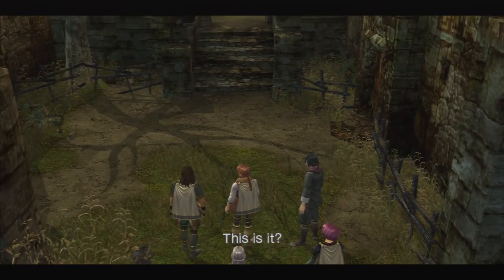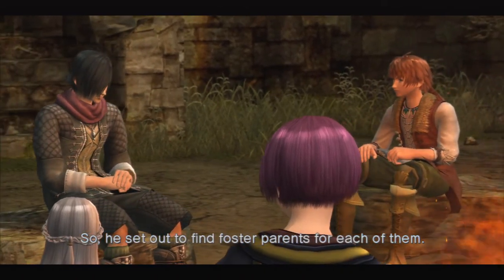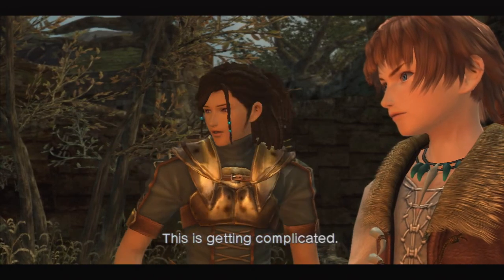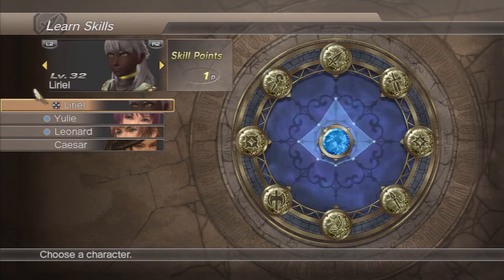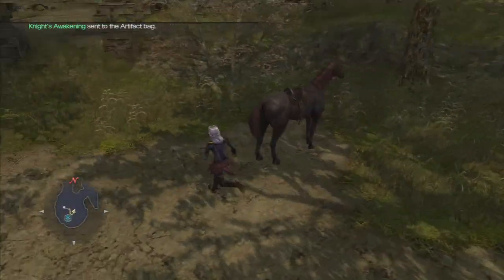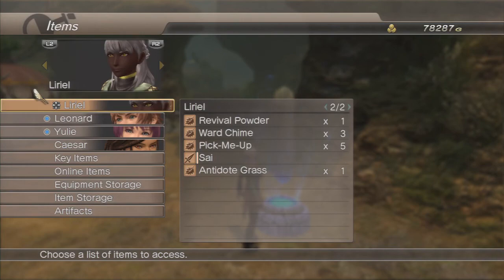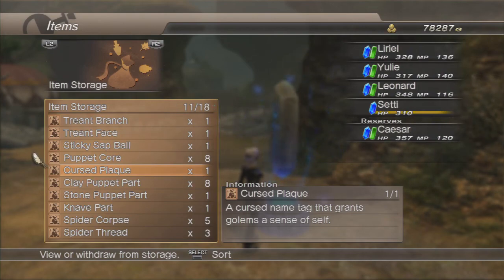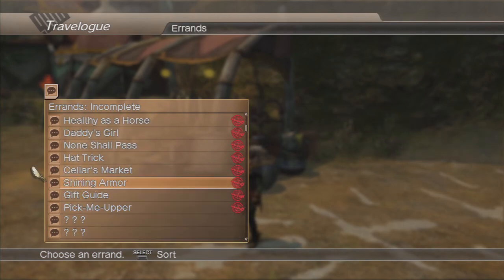Let's Play White Knight Chronicles I & II (PS3) - #59 - Sinca Village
We finally make it to Sinca Village...

NOTE:  [J-7] can spawn Pygmy Greavers, so I ultimately decided to use it, instead of the "loop," for the Greaver Spines to keep my EXP and Guilder under control.

REMAINING TREASURE & HARVEST POINTS (Van Haven Waste):
[C-5] Glowing stone * Crystal grind point.
[A-3] Flowers
[B-3] Tree

ERRAND CHECKLIST:
-- 10x Crystal
-- 1x Cedar Plank * Completed but included just incase.
-- 11x Little White Flower * Completed but included just incase.
-- 3x Hexcap
-- 1x Stinkbug * Forgot to include these in the video, but we have 'em.
-- 1x Crown Jewelbug * Forgot to include these in the video, but we have 'em.
-- 10x Vespid Stinger
-- 20x Lizard Scale
-- 1x Cursed Plaque * Completed but included just incase.
-- 5x Greaver Spine